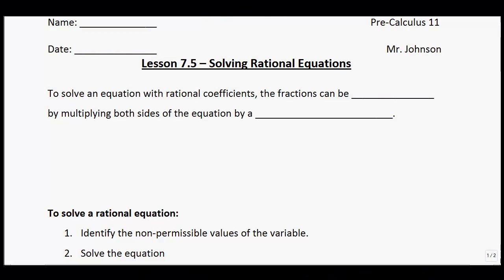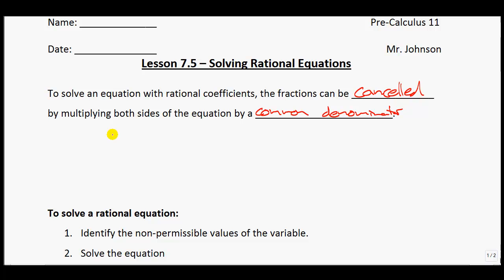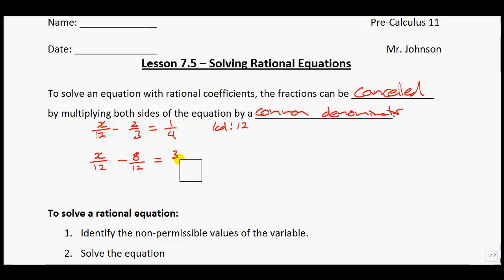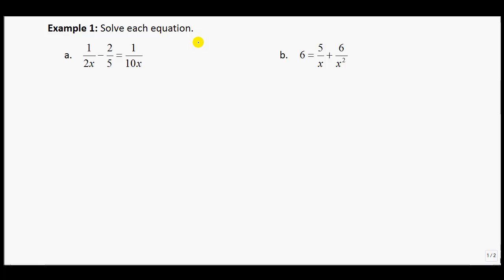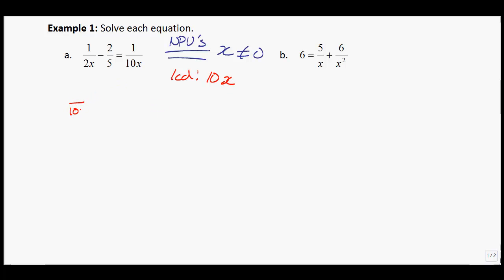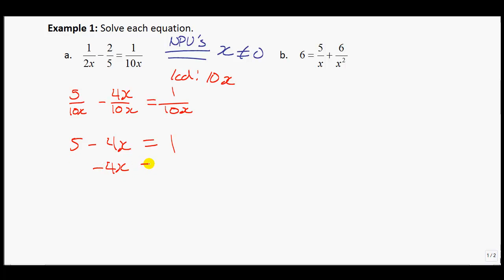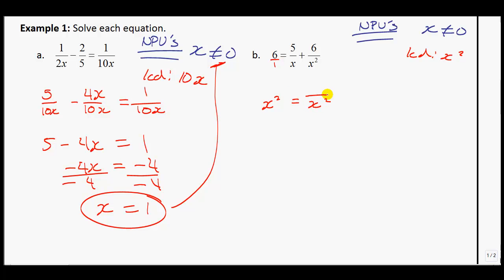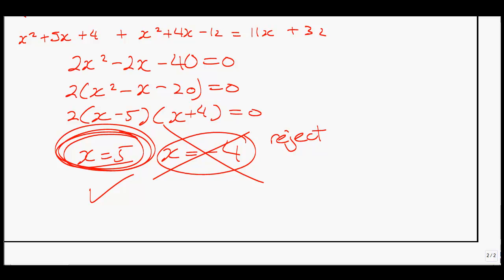Pre-Calc 11 - Lesson 7.5